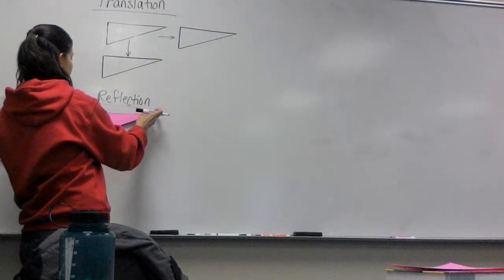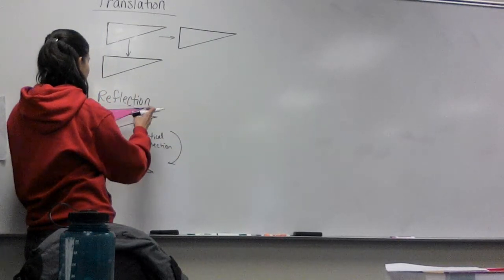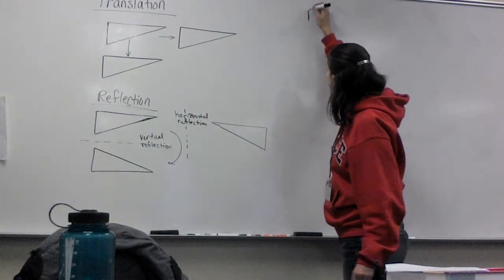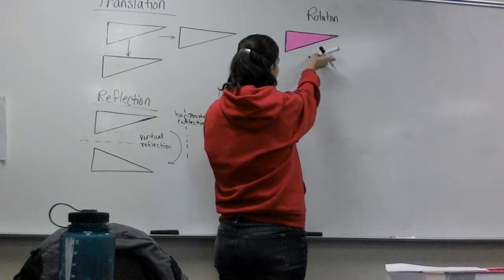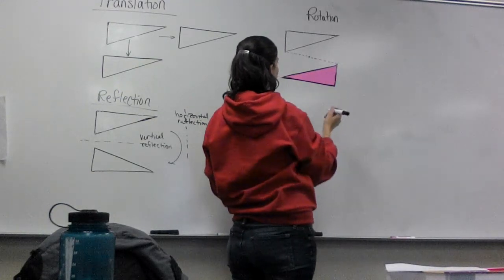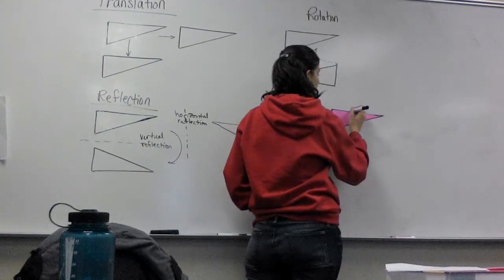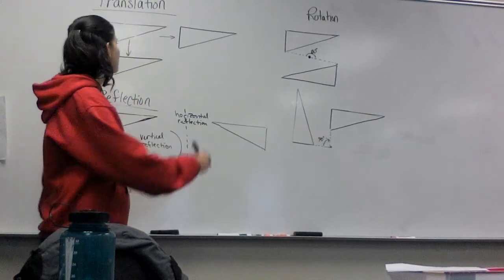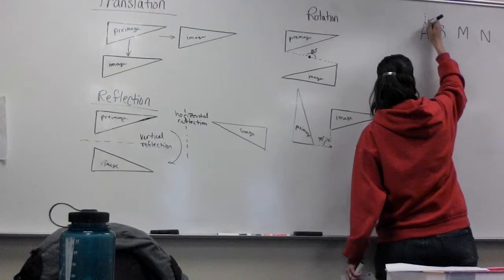Glencoe Geometry 4 7 - Transformations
In this lesson, we will define translations, reflections, and rotations.